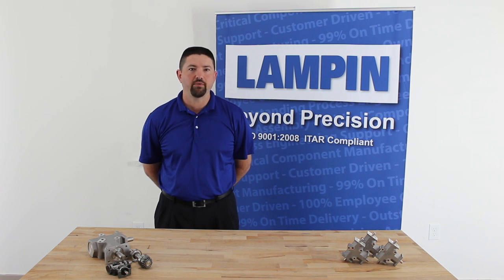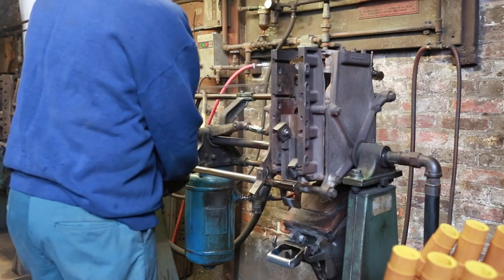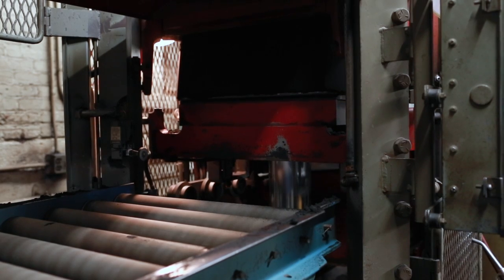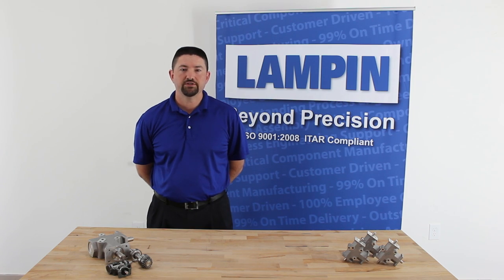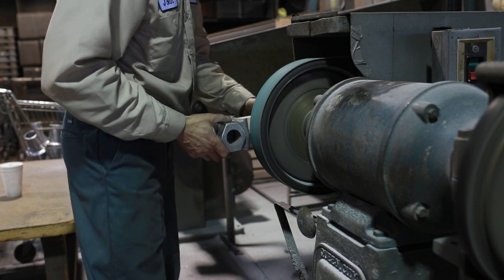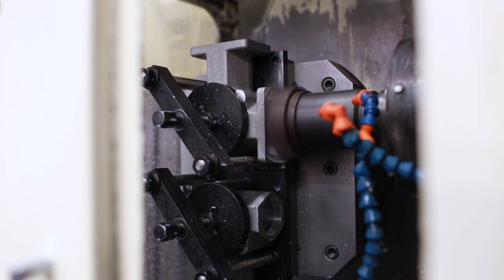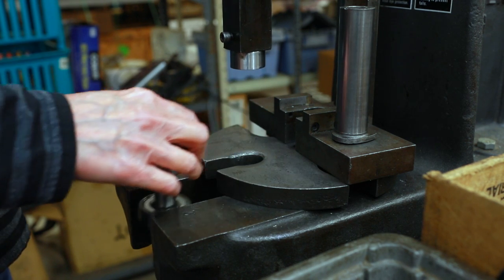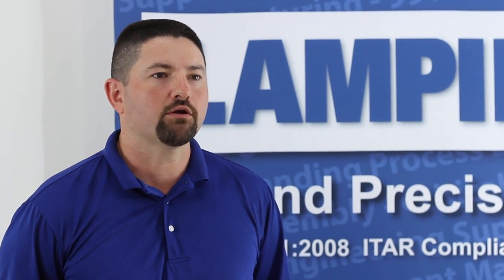MITRPAK- How It's Made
Here at Lampin, we deliver top quality Spiral Bevel Gear Drives that our customers can rely on. But how do we do it? Watch as our Senior Project Engineer Rick walks us through the process with an inside look of what makes a MITRPAK.